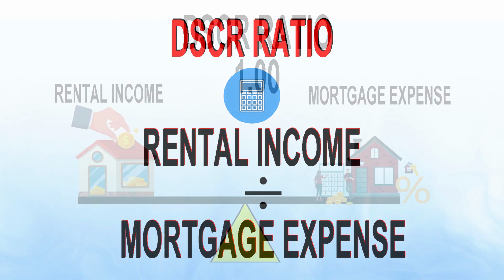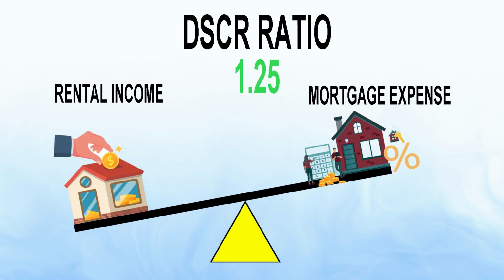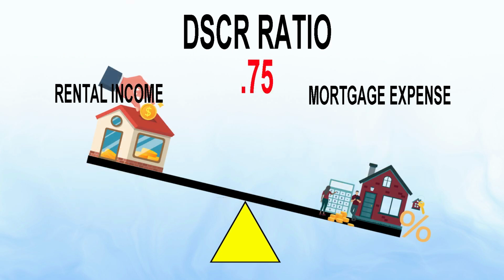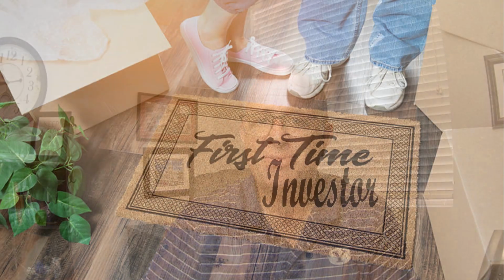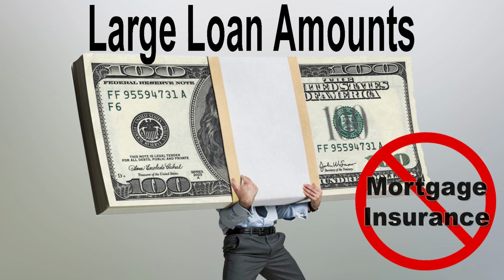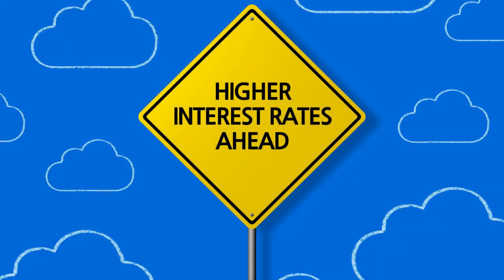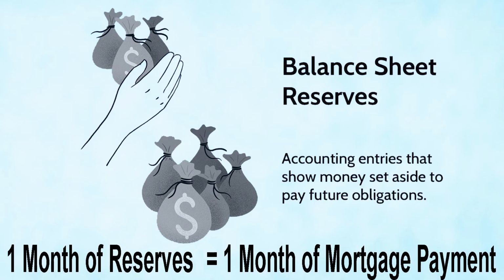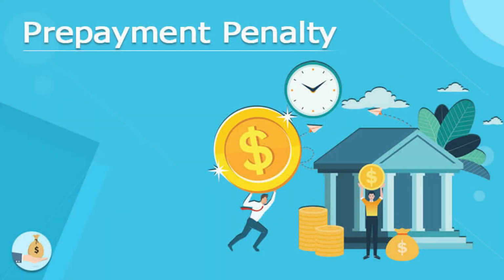Unlocking Financial Opportunities: Discover the Benefits of a DSCR Loan | Mortgage Moment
In this informative video, we delve into the world of Debt Service Coverage Ratio (DSCR) loans, explaining how they work and why they are a powerful tool for real estate investors and business owners. Join me to learn how DSCR loans can help you secure financing for your next venture and ensure long-term financial success.

Meet Doug Jensen
I am a licensed loan officer at Community Lending Group, licenses in the following states, Utah, Idaho, Colorado, New Mexico and California.

Check me out on my other social media sources.

Give me a call, or shoot me an email or text.  I’d love to hear from you

1262 West 12700 South Suite A
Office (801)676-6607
NMLS #  72122
Company NMLS #2727